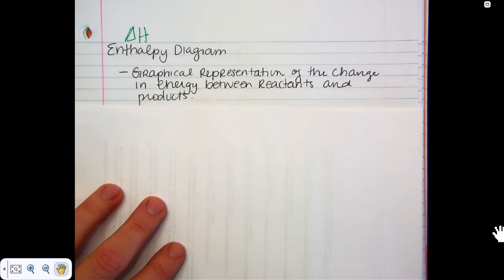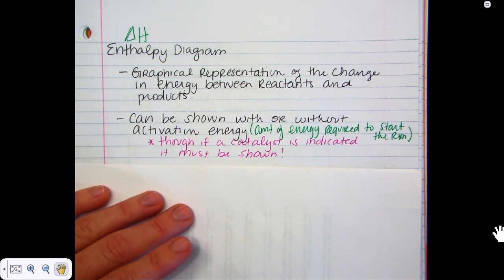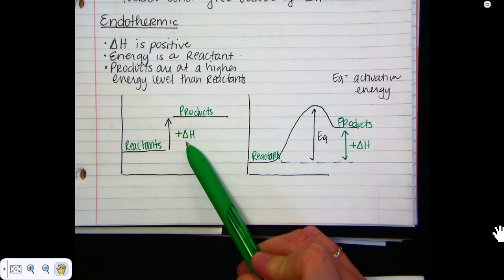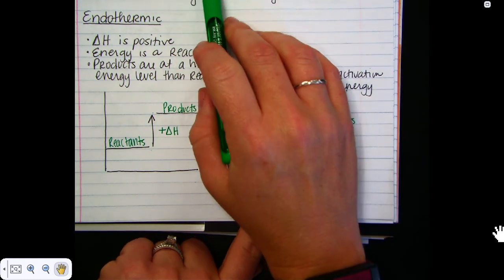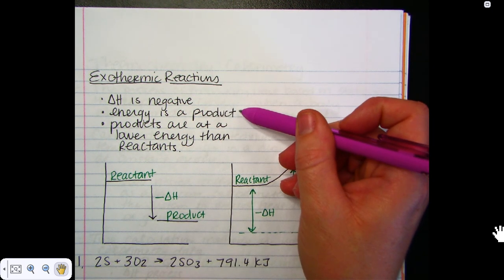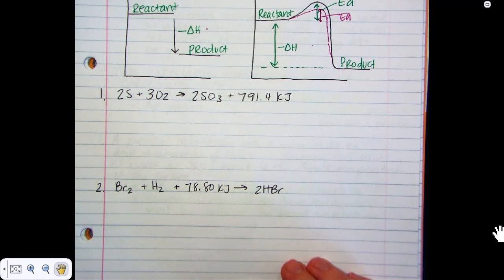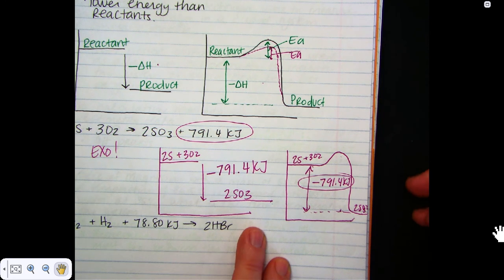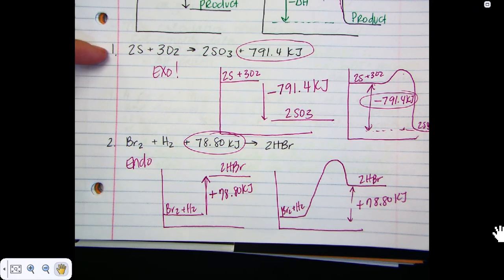Thermochemistry: Enthalpy Diagrams (2019)